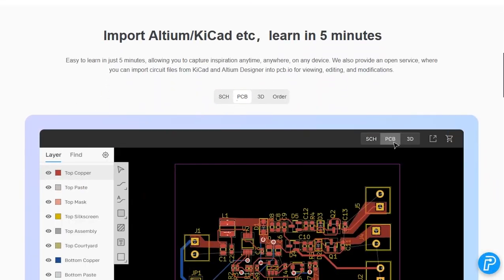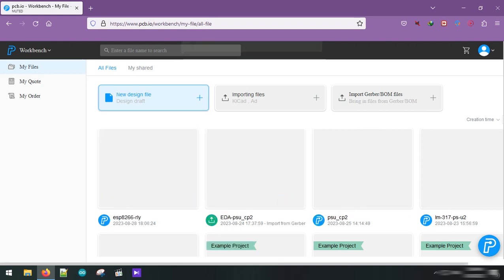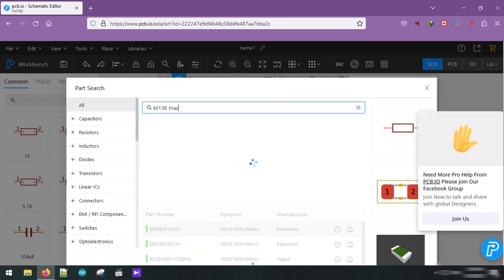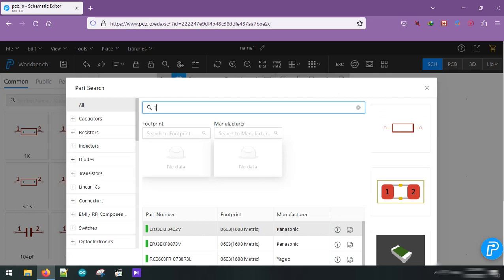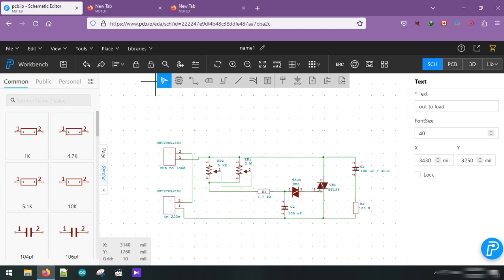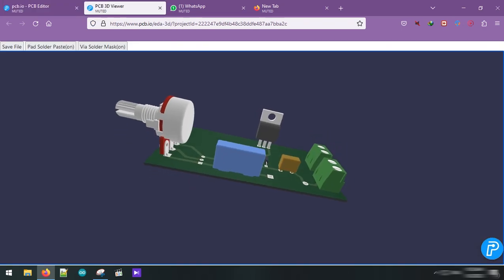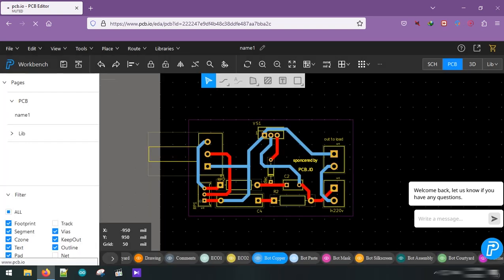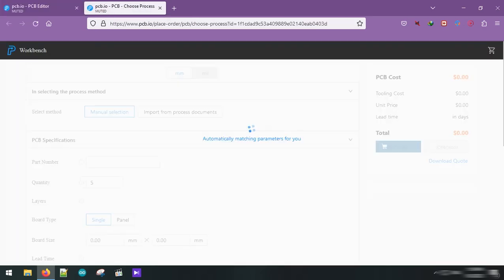How to design a PCB in 5 minutes from scratch | AC Light Dimmer | pcbx (New Free Online EDA)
(formerly known as pcb.io)

pcbx is a new free online eda tool with manufacturing capability
Five minutes to learn how to design
One-click to PCB Fab&Assembly

in the video i have designed a simple AC Light Dimmer , you can find the design files here :